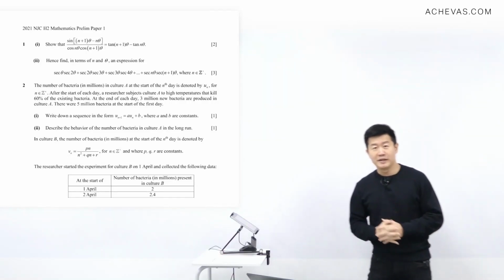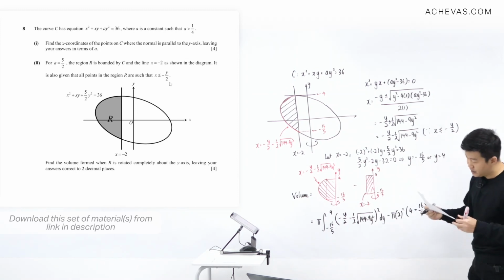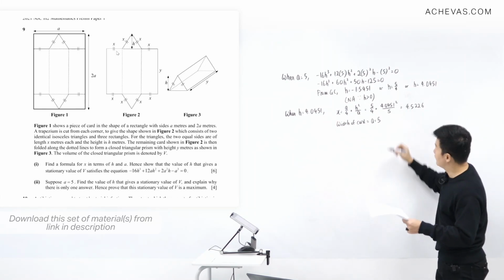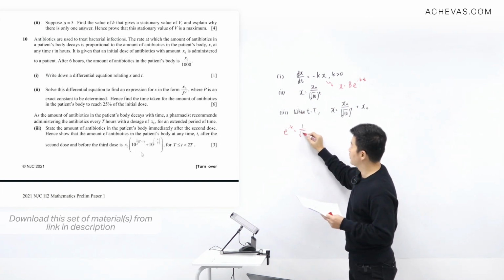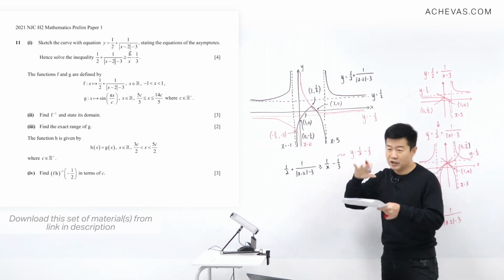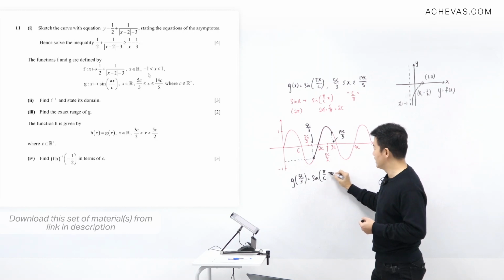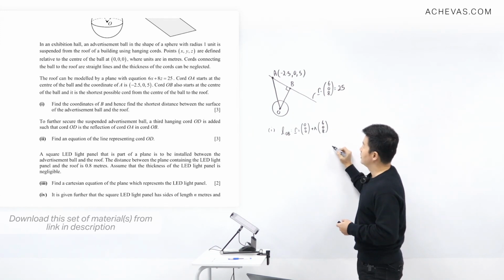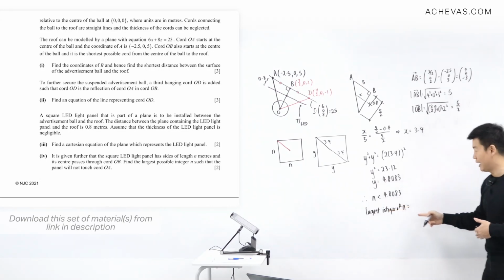(2 of 2) A-Level H2 Math NJC 2021 Prelim Exam Paper 1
⬇️ Download softcopy (PDF) of this National Junior College H2 Math Prelim Paper

0:00 Intro
0:20 Q8
16:25 Q9
34:00 Q10
52:05 Q11
1:26:52 Q12